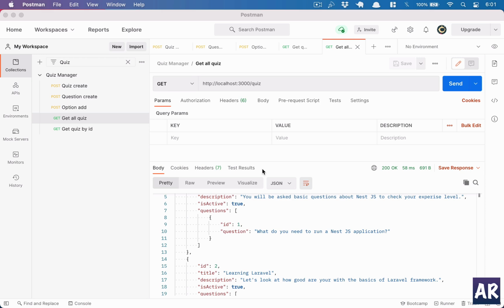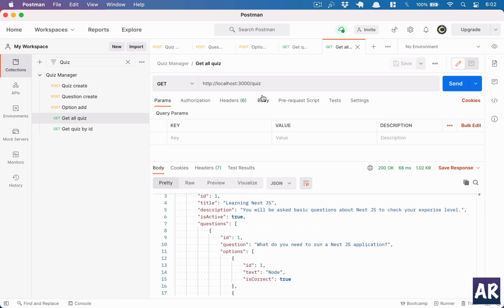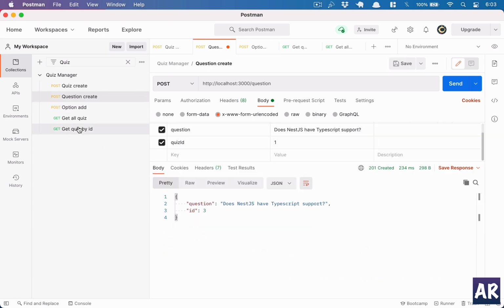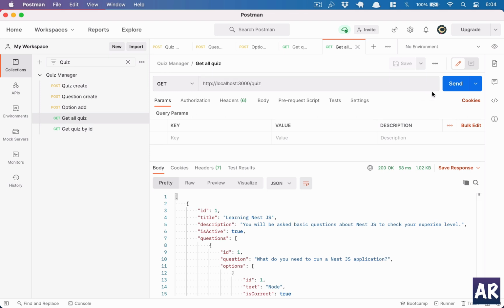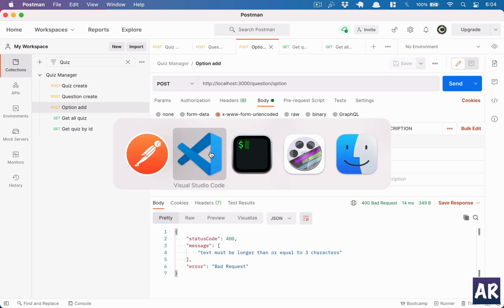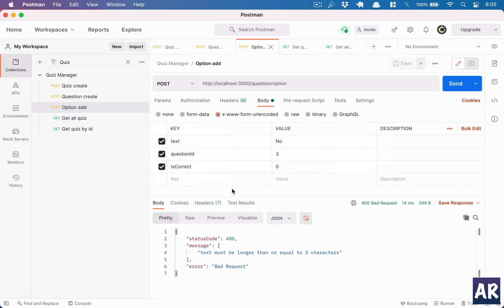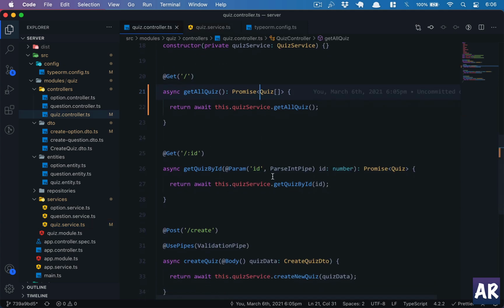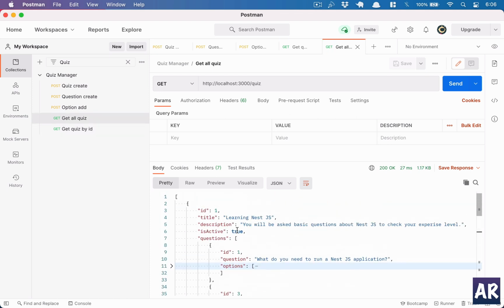13 Show Quiz with questions and options | Type ORM second level relation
In this video, we are going to look at ways to call data from nested relationships. In this scenario, we would like to load the options for questions that are not directly related to the quiz.

So, the idea is to load quizzes which has questions. And, those questions will have options which we are interested in.